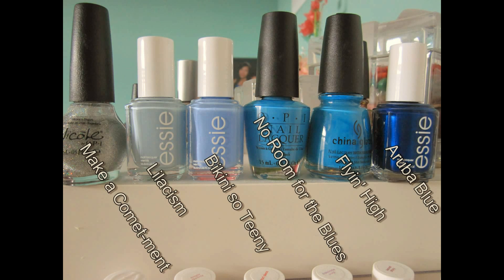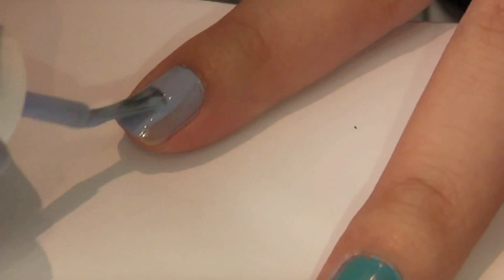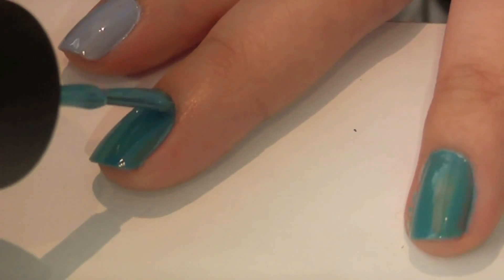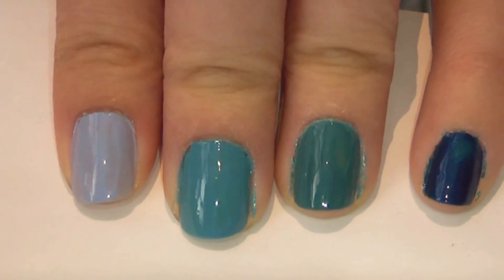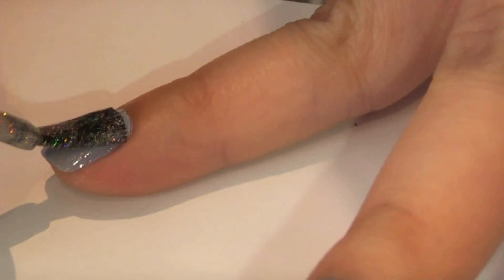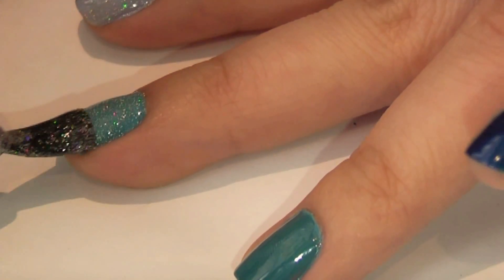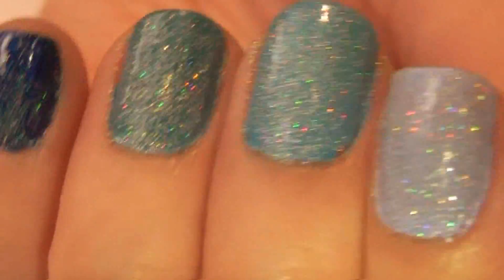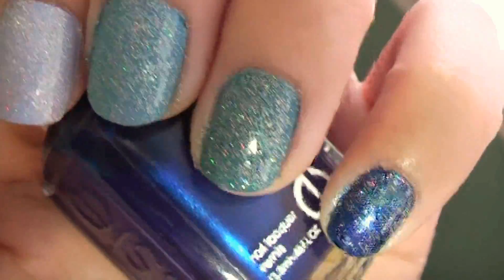How to: 5 Finger Ombre!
I know this was really simple, but I thought it was worth sharing.  A very unique take on the popular ombre effect! ^_^